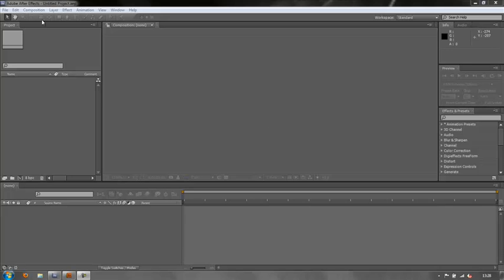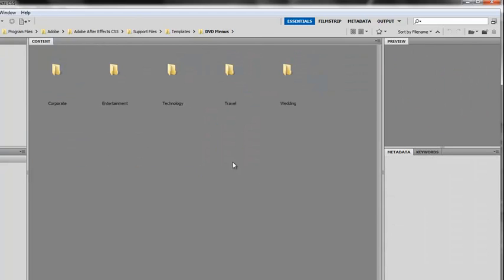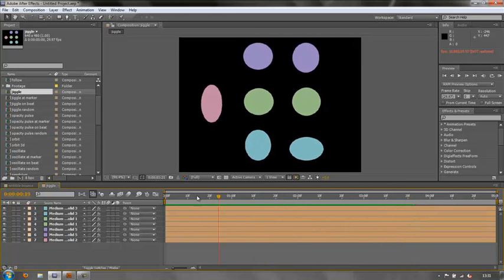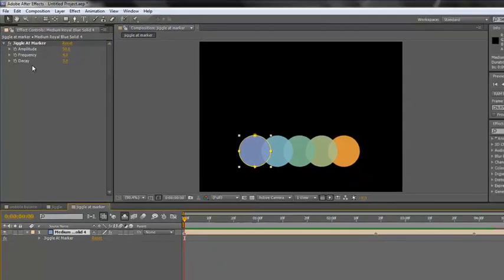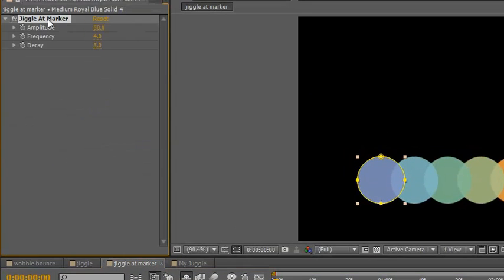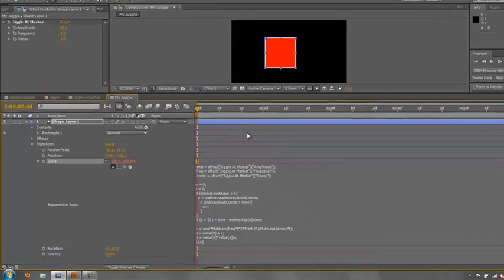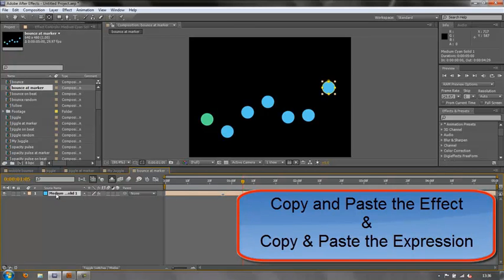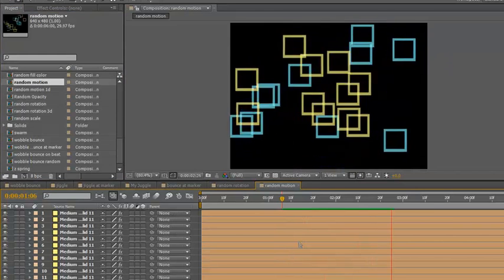Hidden Templates & Powerful Expressions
This video tutorial shows how to find and apply the hidden templates in After Effects so that you can kick-start your work with a full project ready to edit. AND, you will learn how to apply the hidden Expressions in After Effects to your own layers to give them professional looking animations without having to know any expressions yourself!